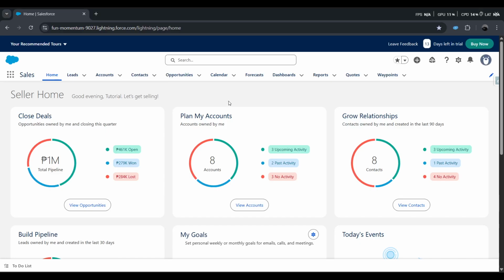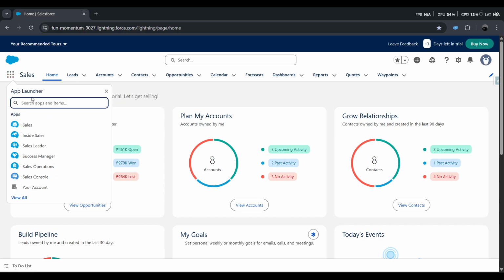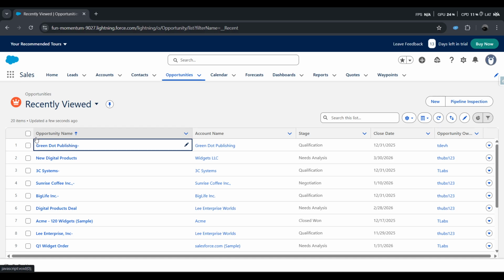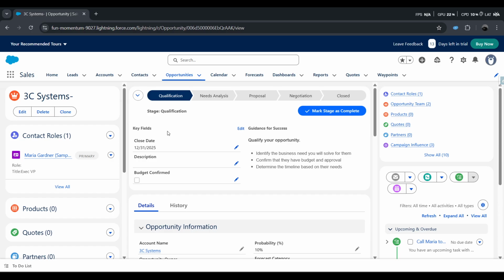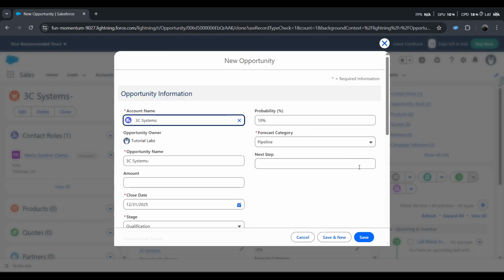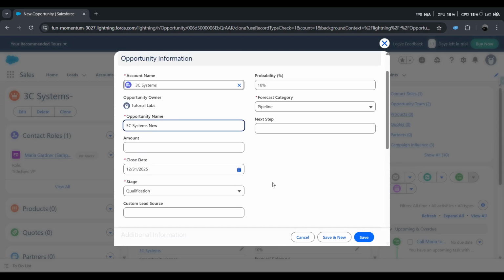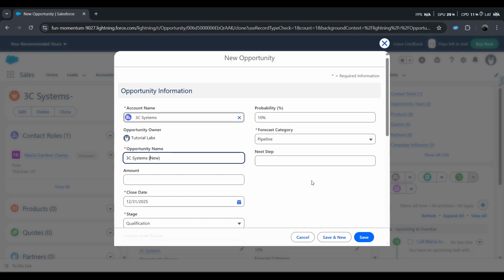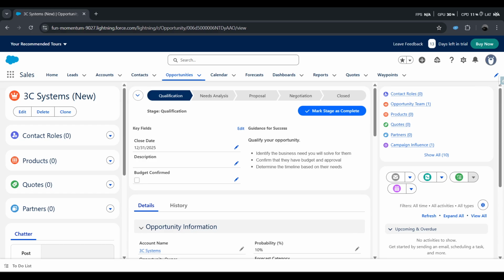How To Clone An Opportunity In Salesforce (Tutorial 2026)